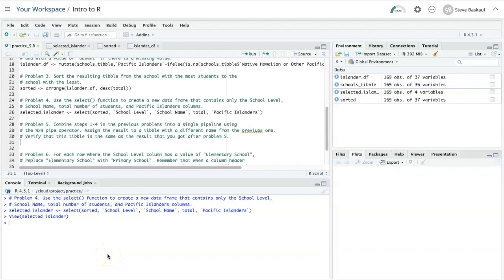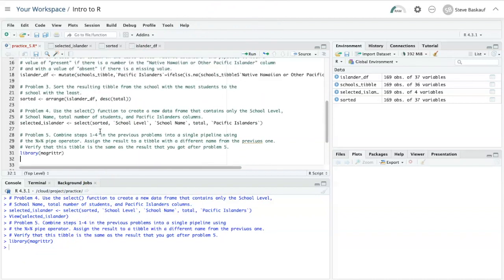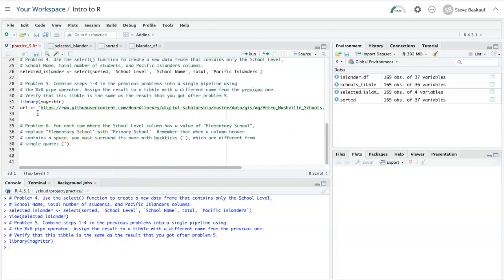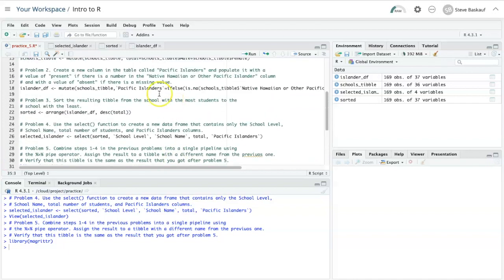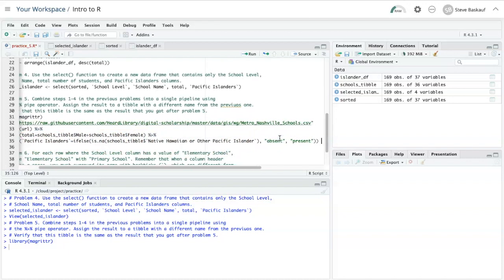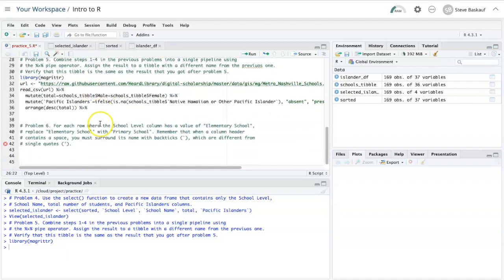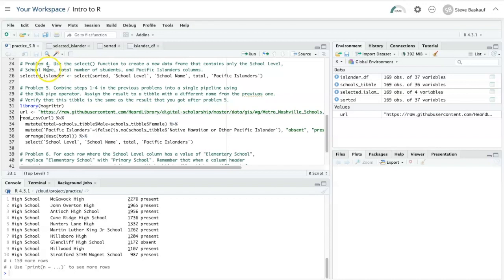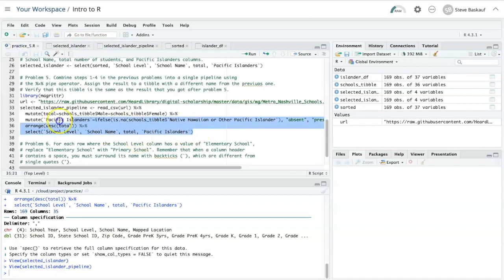R practice: lesson 014b, problem 5